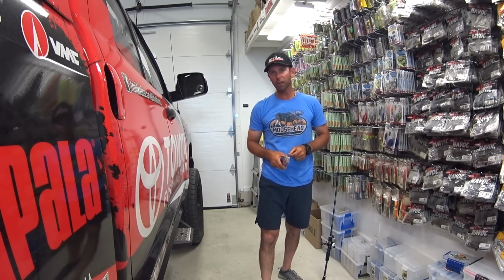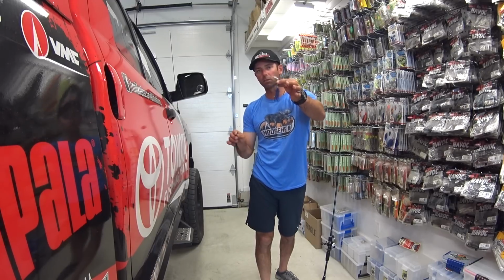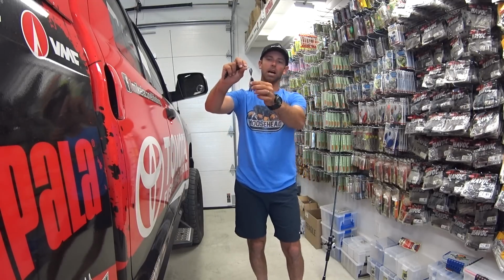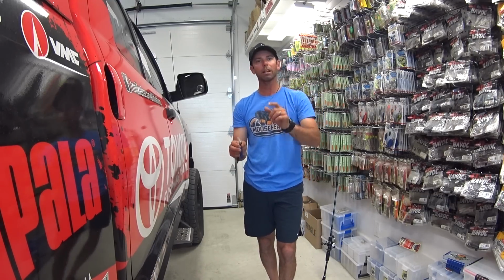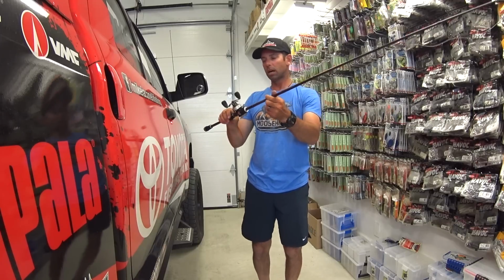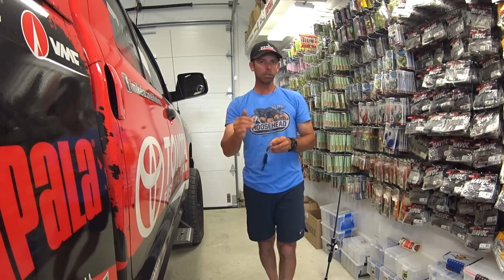How-to Fish the Molix Lover Vibrating Jig with Mike Iaconelli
Mike Iaconelli discusses how he fished a Molix Lover combined with a Berkley Havoc Devil Spear to slay some big bass in Italy!